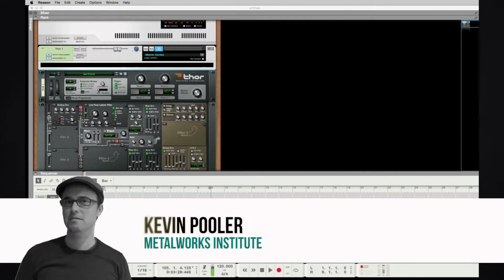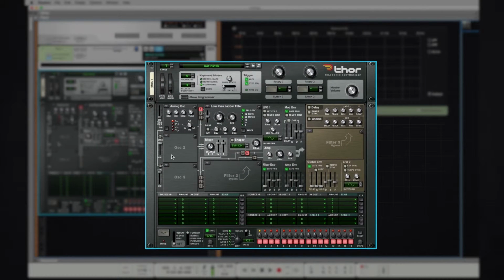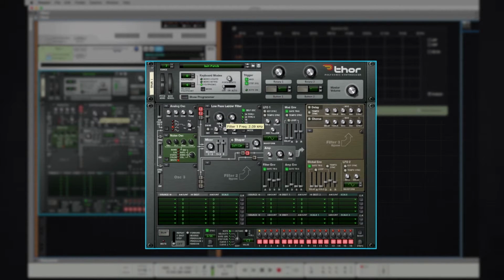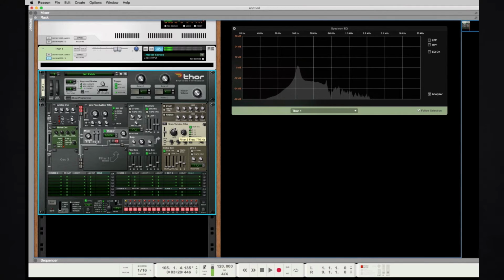Reason Tips - Creating a Snare Sound with Thor | Metalworks Institute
Metalworks Institute Instructor Kevin Pooler demonstrates how to create a snare drum sound with Reason's Thor.

To learn more about Metalworks Institute and our comprehensive diploma programs